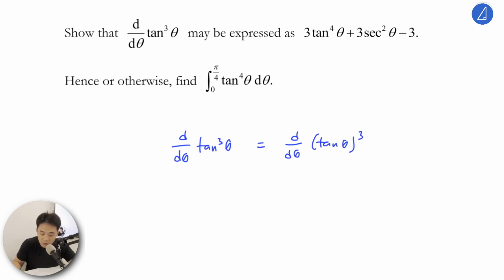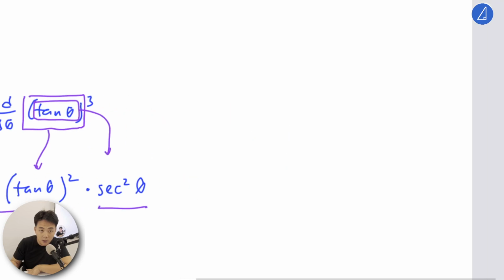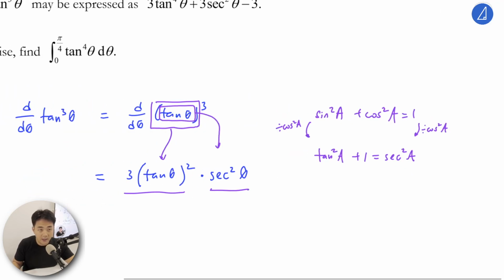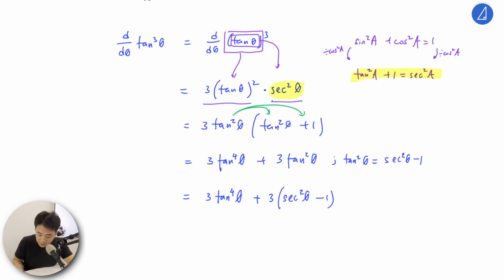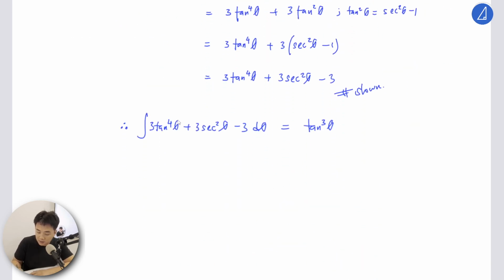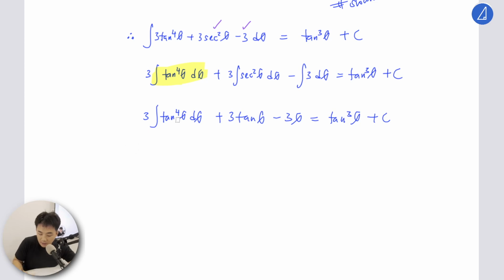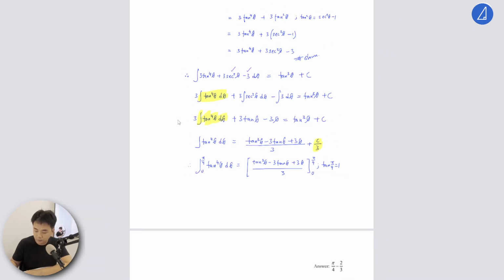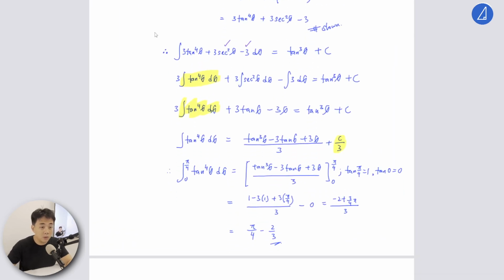[Techniques of Integration] N1976 P2 Q7 - H2 Math Tuition @ Tim Gan Math